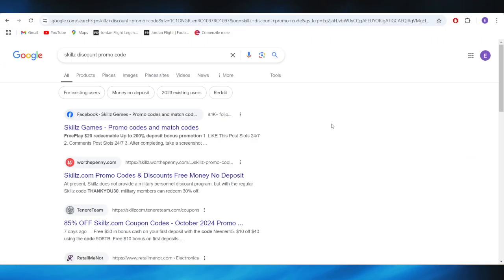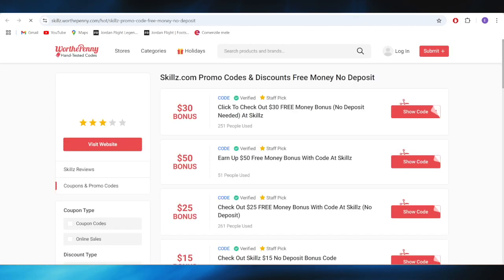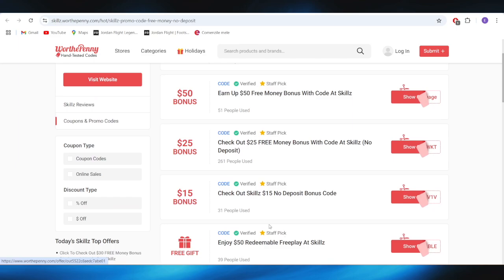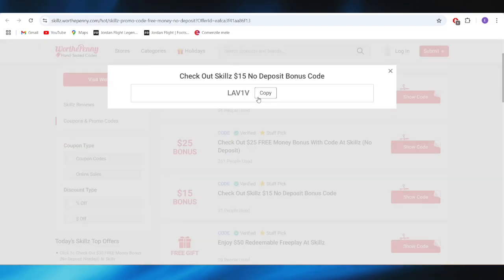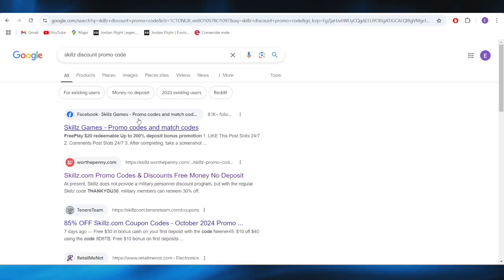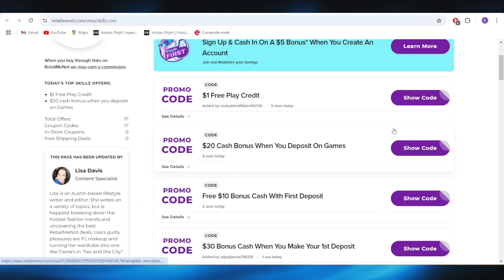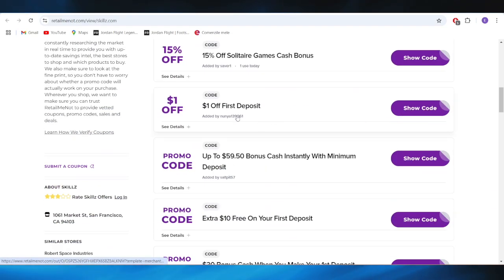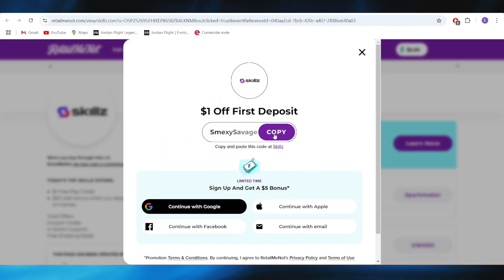HOW TO GET BEST SKILLZ DISCOUNT PROMO CODES IN 2025 (FULL GUIDE)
In this video, I am going to show you how to find the best Skillz discount codes and promo codes available in 2025. If you are looking to save on Skillz games and tournaments, you have come to the right place. I will cover step-by-step instructions on where to find Skillz deals, discount offers, and promo codes to maximize your savings. Whether you are a new player or a regular, this guide will help you save money on your favorite Skillz games. Don’t miss out on these valuable tips to get the best Skillz promo codes this year!

0:00 INTRO
0:05 GET BEST SKILLZ DISCOUNT PROMO CODE